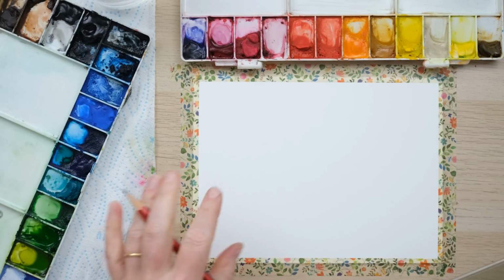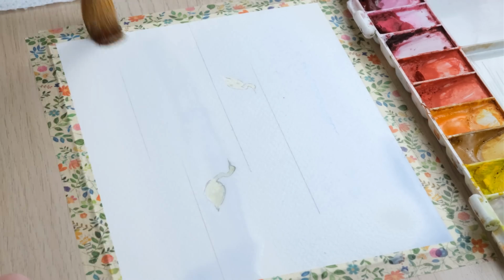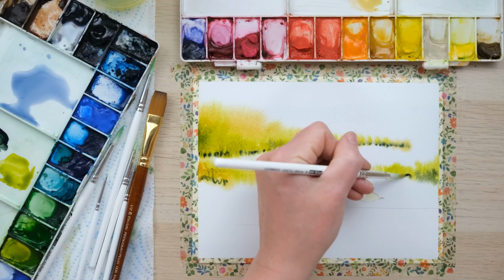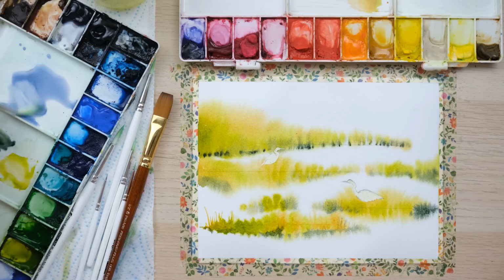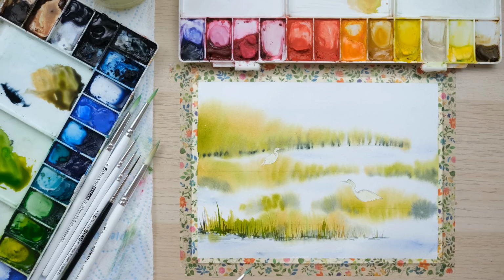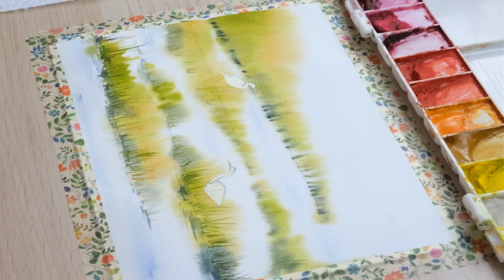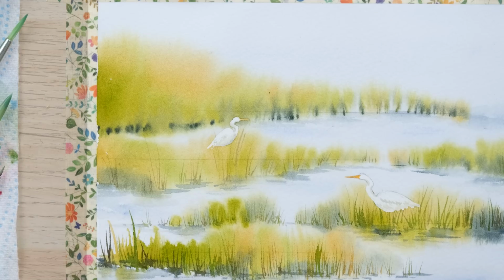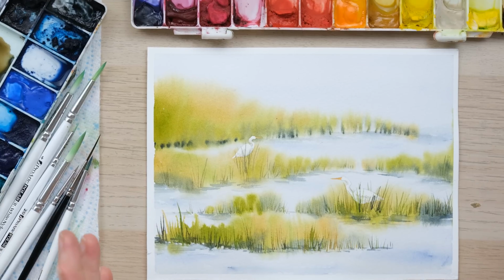Easy Watercolour Landscape - Painting Egrets On A Marsh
If you want to learn to paint easy loose watercolour landscapes then this video is for you! In this tutorial, we'll show you how to paint a marsh with Egrets hiding in the reeds.

Watercolour is a beautiful and versatile medium, and this tutorial will show you how to use masking fluid and build landscapes with simple washes. So if you're looking to learn how to use watercolour, then this is the video for you!

Etsy shop

Brushes: Pro Arte pointed round brushes
size 6, 4, 2, 0, 2/0
Rigger size 0
Mop size 6
Paper Daler Rowney Aquafine cold-pressed paper
You will need a pencil, ruler, an eraser and masking fluid

Green Gold
Yellow Ochre
Burnt Sienna
Mars Black
Buff Titanium
Cadmium Orange
Paynes Grey
Sap Green